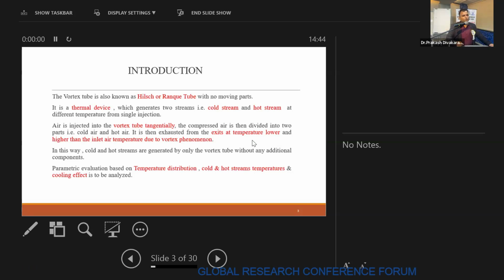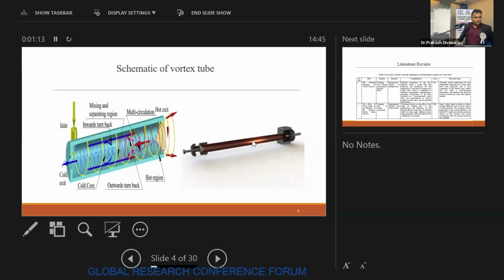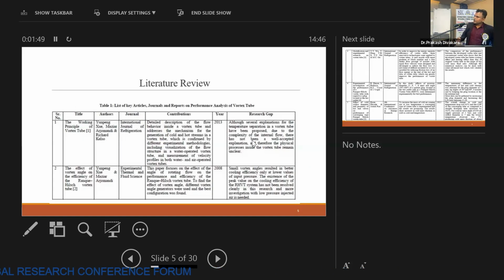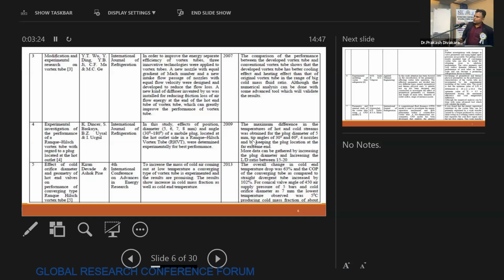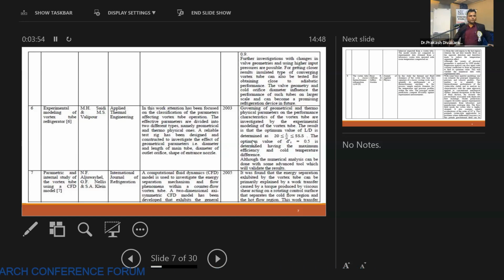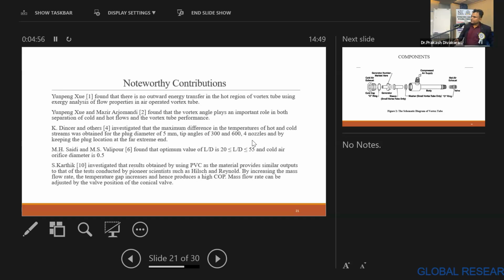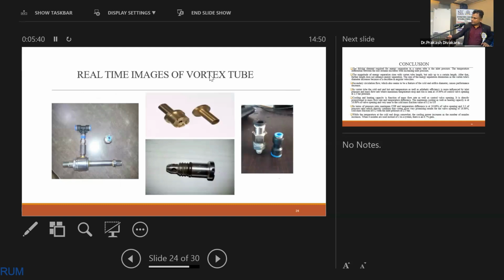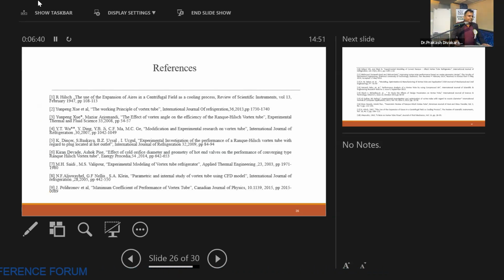GRCF MALAYSIA INTERNATIONAL CONFERENCE 2024 PART 15